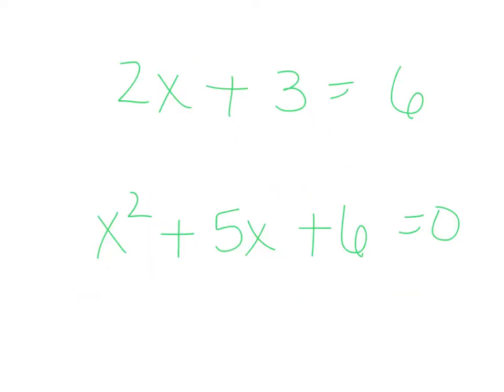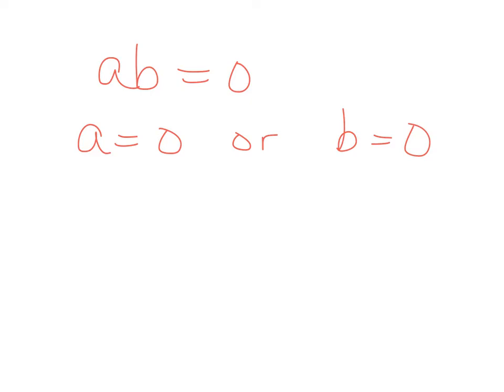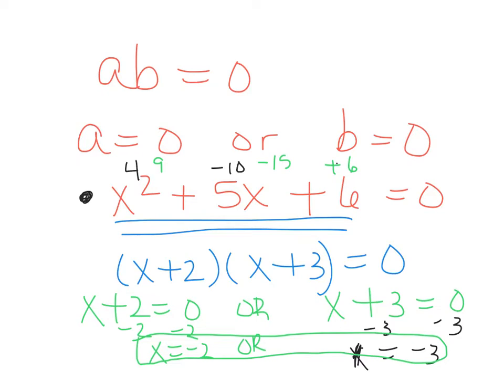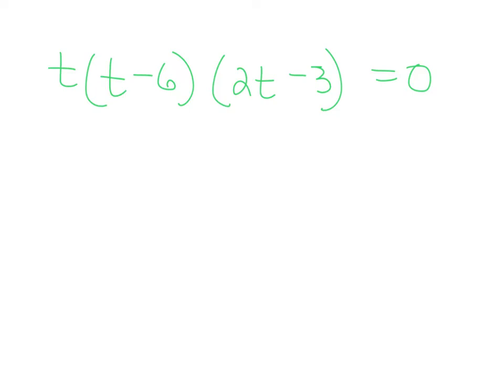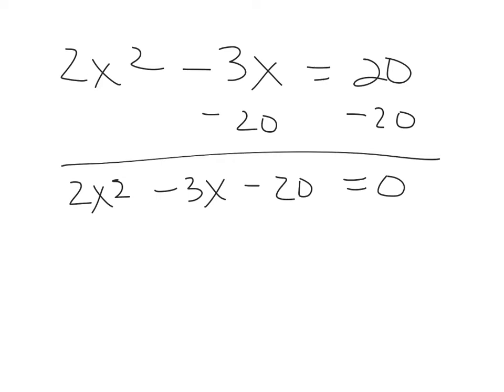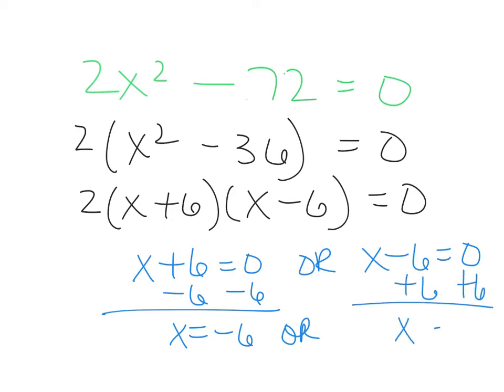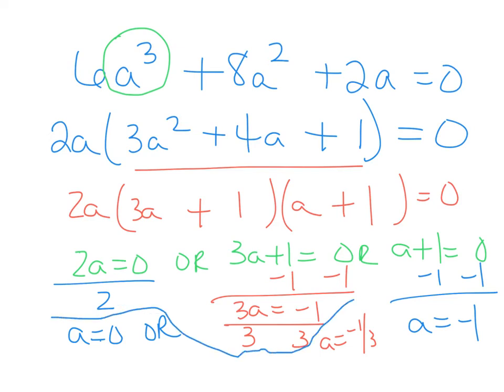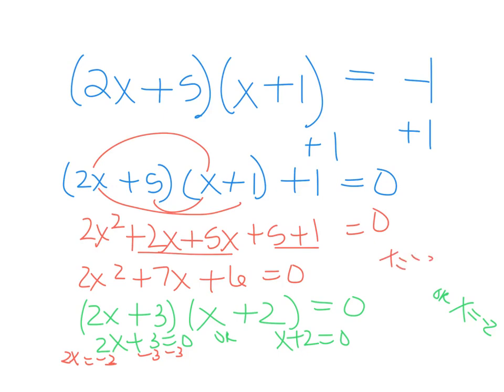Solving Quadratic Equations with Factoring